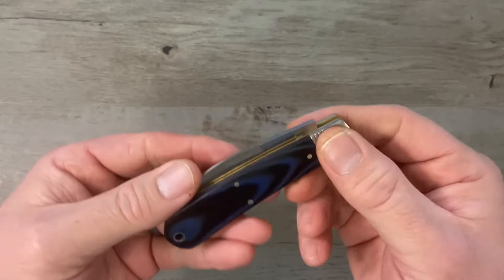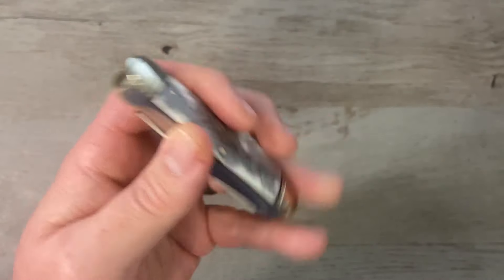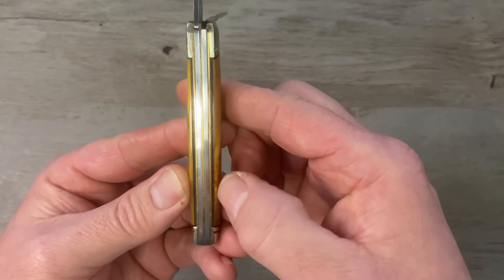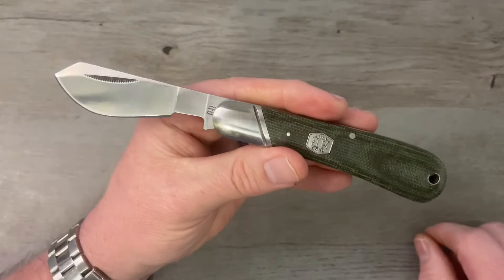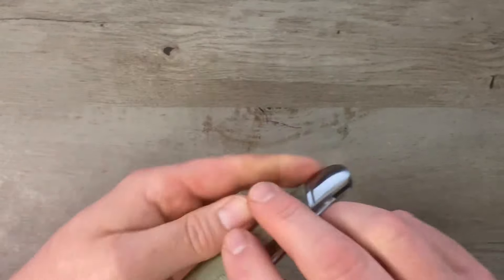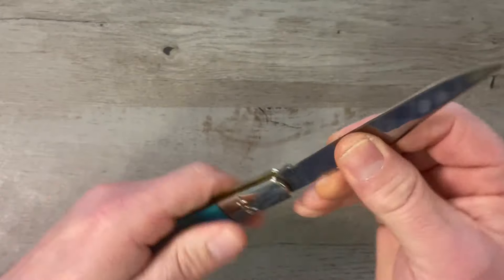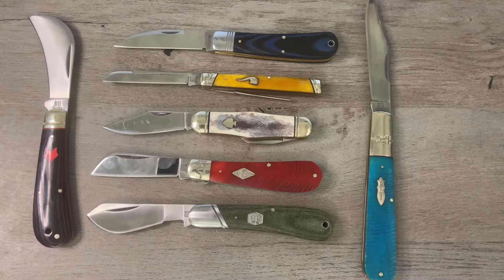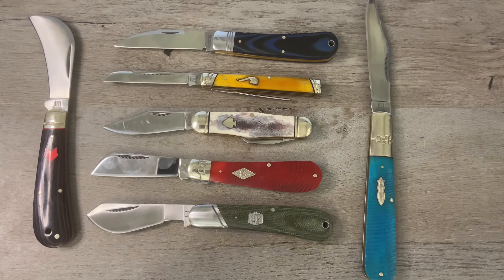ROUGH RYDER ROUNDUP! 🔥⚔️🔥 Open Tag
ROUGH RYDER ROUNDUP
SHOW ME YOUR ROUGH RYDER EDC KNIVES

Wicked Wax

BreakFree CLP

Flitz Polish

Loctite (Blue)